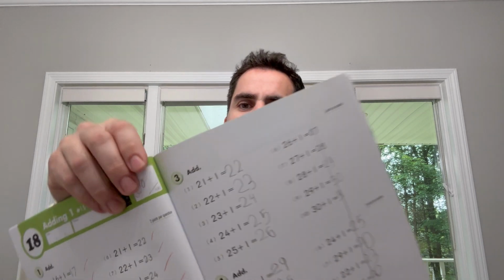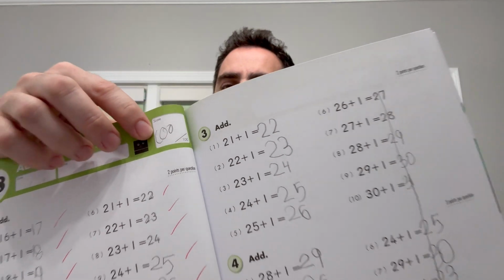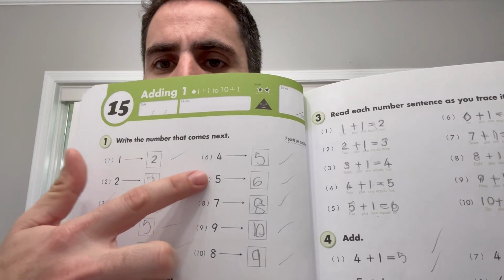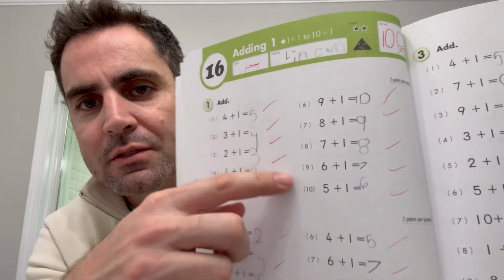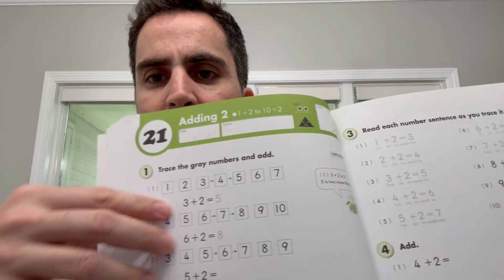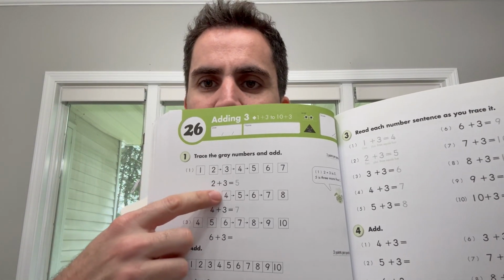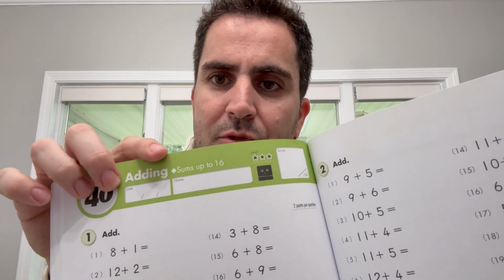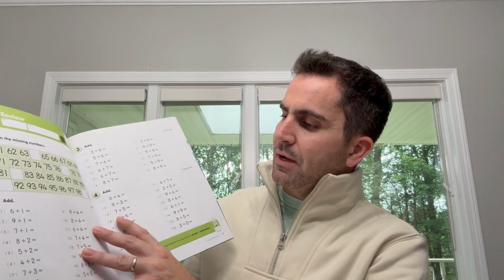Kumon Addition Workbook - Review and Look Inside - Kids Math education book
Review and look inside Kumon Addition Workbook